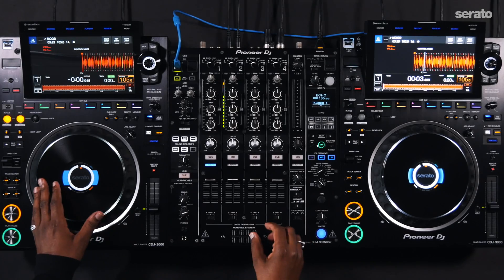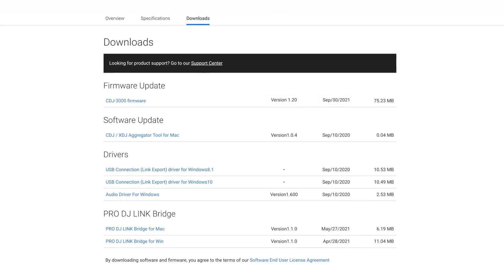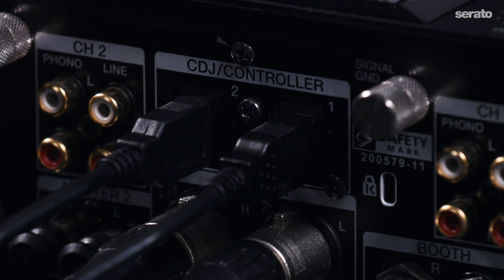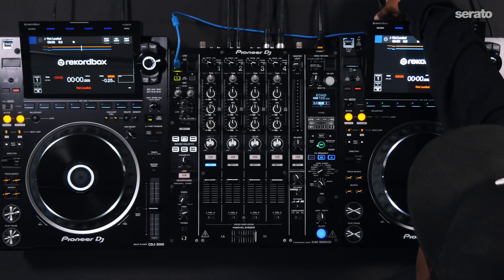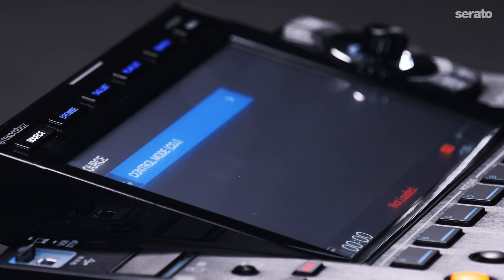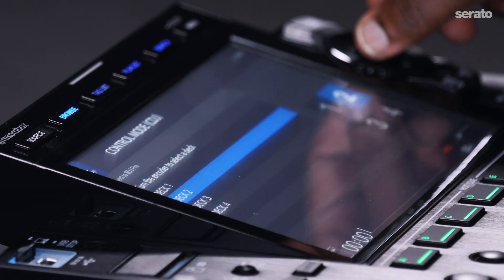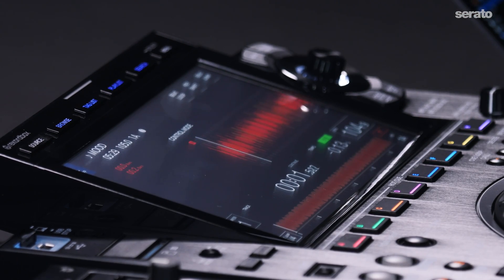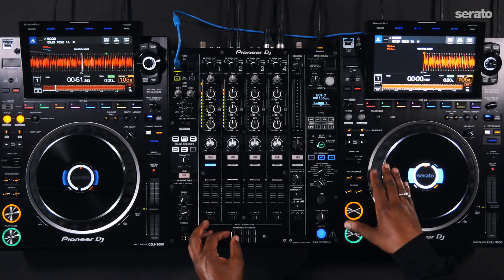How to use Pioneer DJ CDJ-3000s with HID mode in Serato DJ Pro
Serato DJ Pro 2.5.7 is out now, bringing support for the Pioneer DJ CDJ-3000 with moving Serato waveforms. Hit the link below to download this latest update.

To use the CDJ-3000 in HID mode with Serato DJ Pro, you'll need to make sure the CDJ-3000 is running the latest firmware.